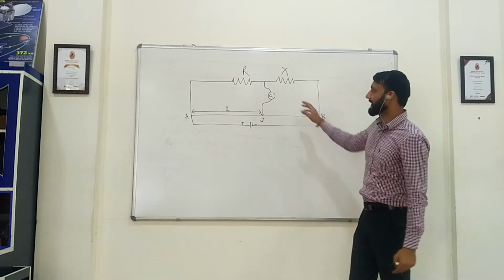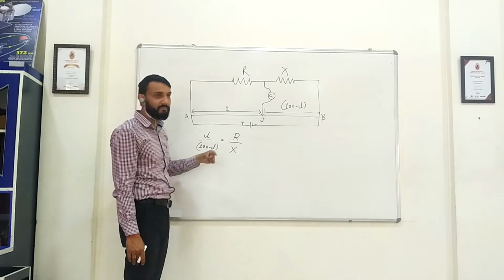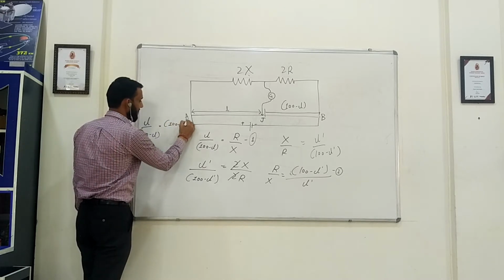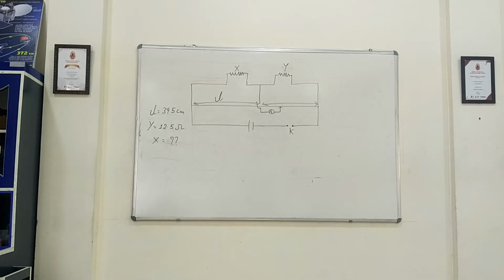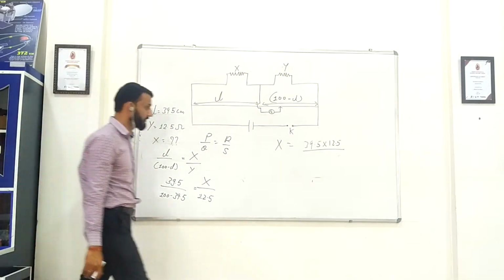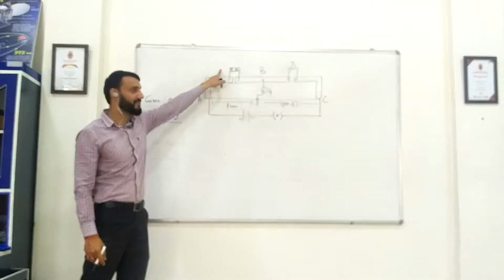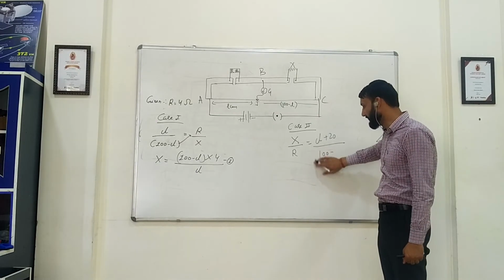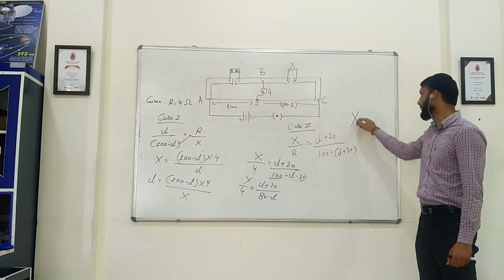Numerical on Meter Bridge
In this video, Numerical of Meter Bridge and Slide Wire Bridge  are done and explained.